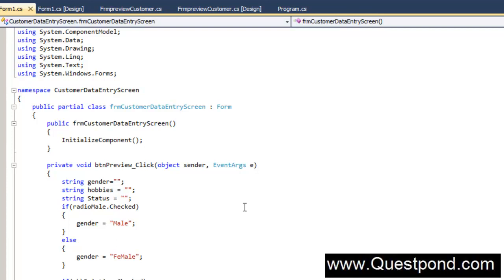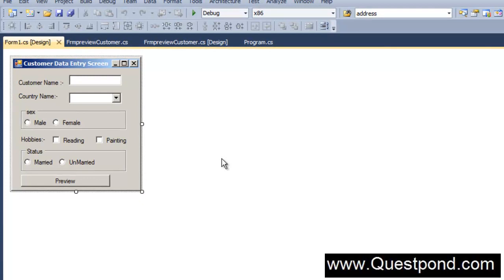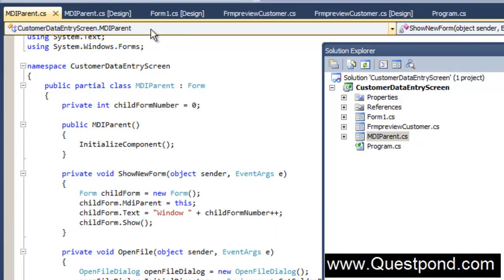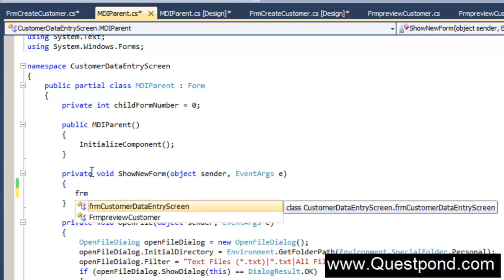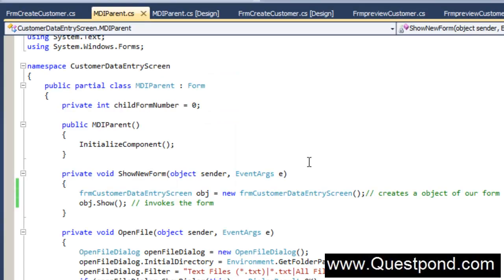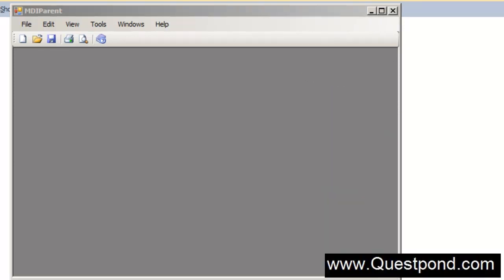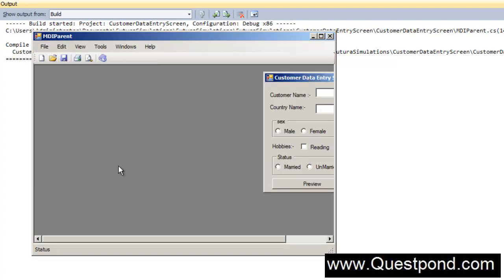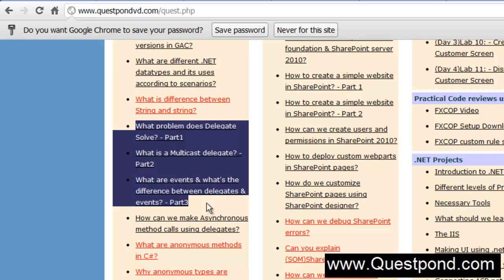Learn .NET and C# (Csharp) in 60 Days Lab12(Day 4): - MDI(Multiple Document Interface)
Navigation and locating things is one of the most important things which end user looks at. In this video we will create navigational menus which will help us to navigate Customer entry screen and display screens easily.